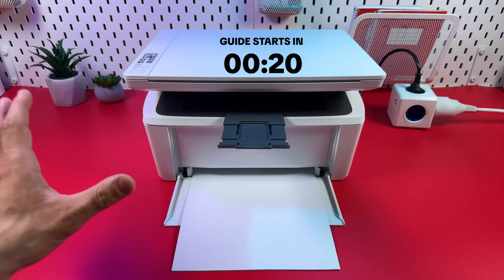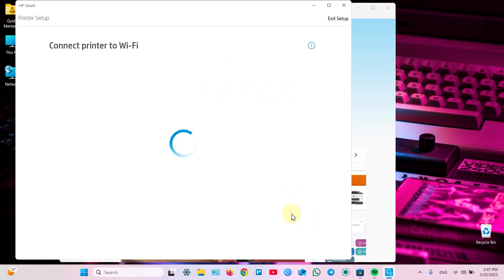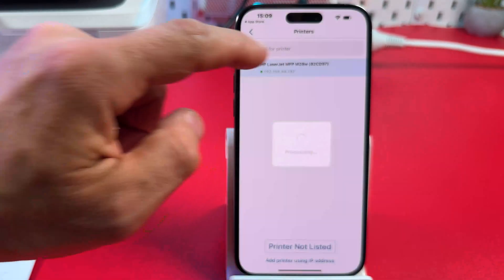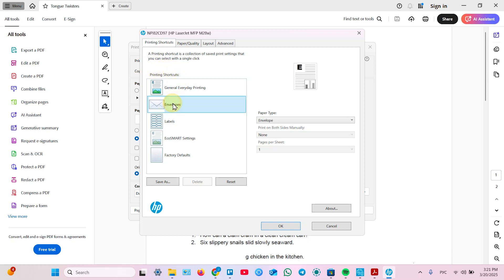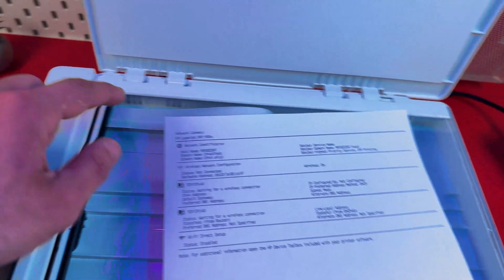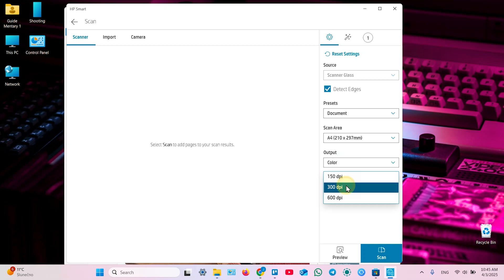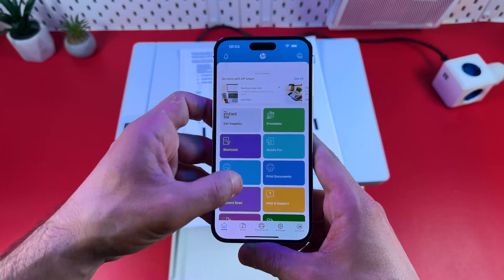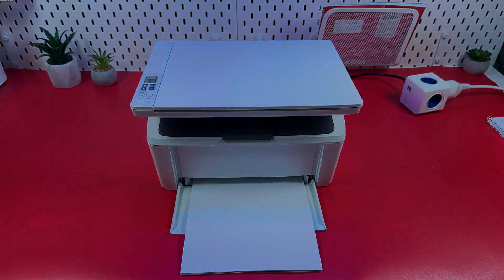Easy Wi-Fi Setup Guide for HP LaserJet Pro MFP M28w - Connect & Print Wirelessly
Ready to set up your HP LaserJet Pro MFP M28w with Wi-Fi and unlock a world of wireless printing, scanning, and copying capabilities? In this detailed guide, I'll walk you through every step of the process, from powering up your printer to connecting it seamlessly to your Wi-Fi network using the HP Smart App. Forget about tangled wires and complicated setup procedures; I've got you covered with easy-to-follow instructions that will have you up and running in no time. Watch now to make your home office more efficient and versatile than ever before!

This video also covers the following topics:
How to Connect Your HP MFP M28w to Wi-Fi
Wi-Fi Setup Guide for HP LaserJet Pro MFP M28w
Setting up Wi-Fi on Your HP LaserJet M28w